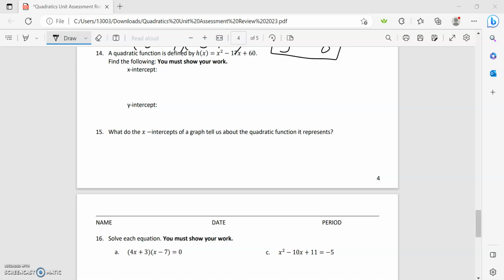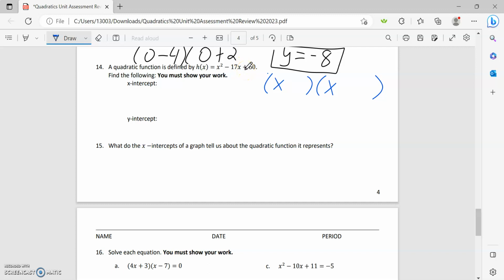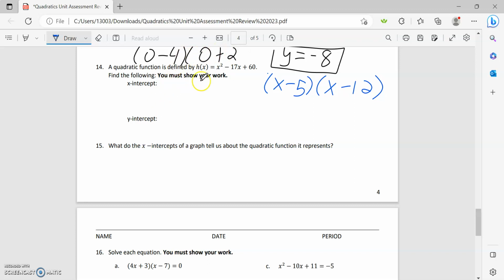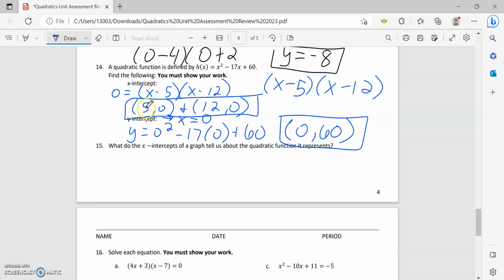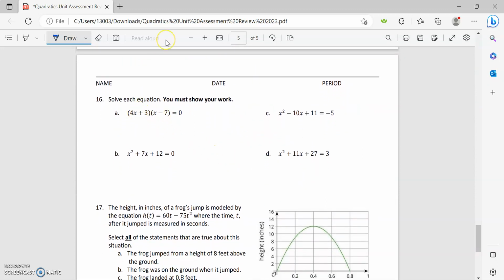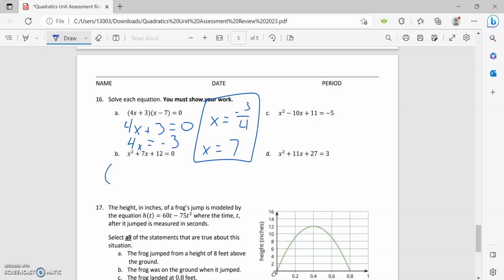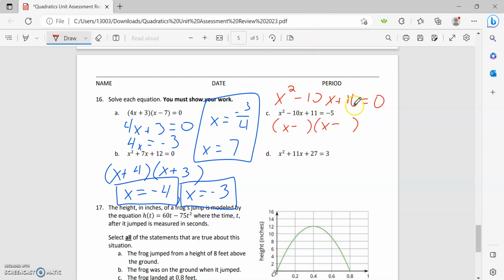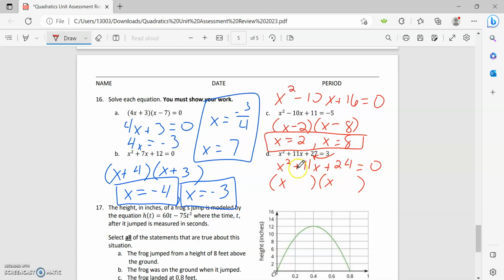Honors Geometry Quadratics Review - 14,15,16